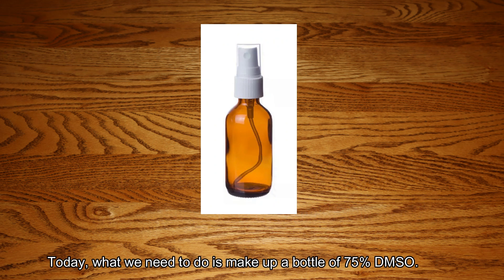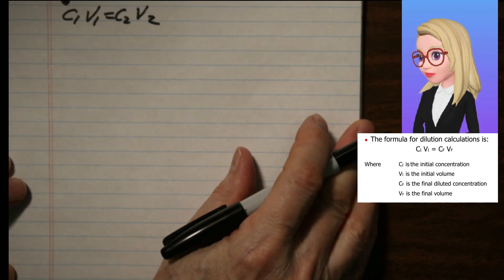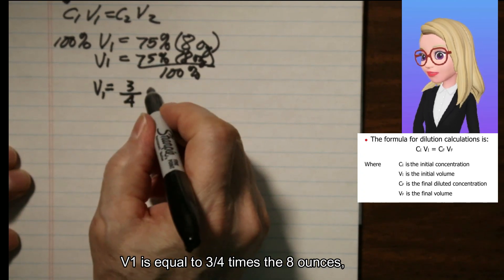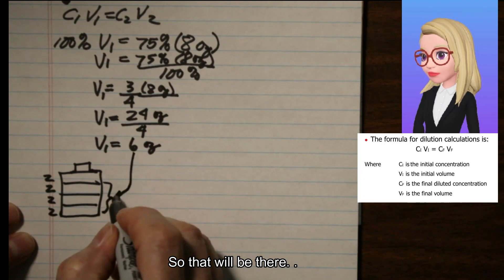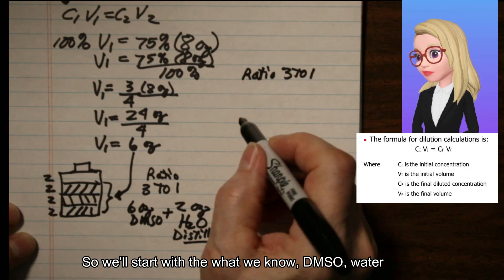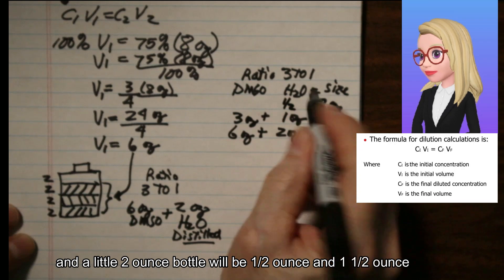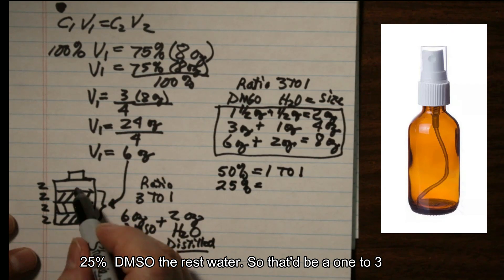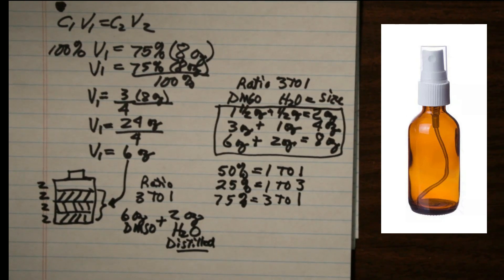Dilution Formula: Creating 75% dilution from 99.9% DMSO.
I use the Dilution Formula in this video to show how I mixed 99.9% DMSO and distilled water to create a bottle of 75% DMSO.